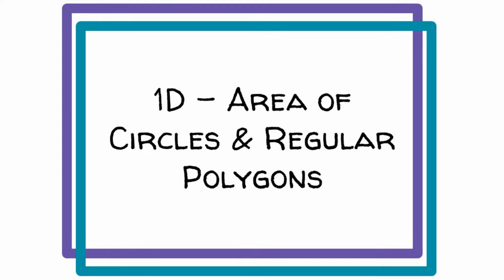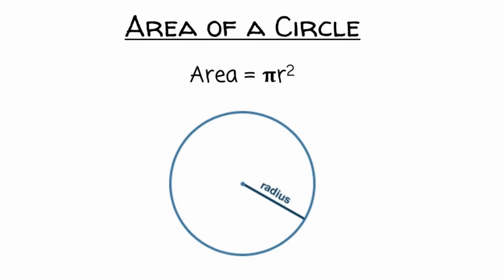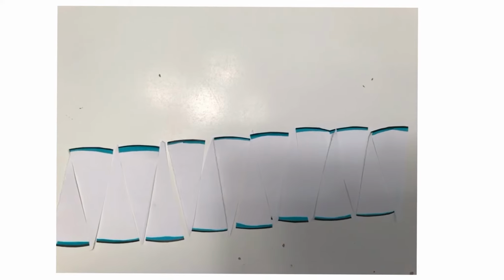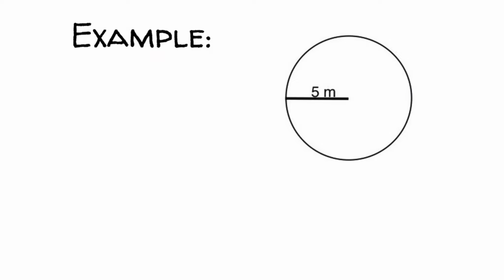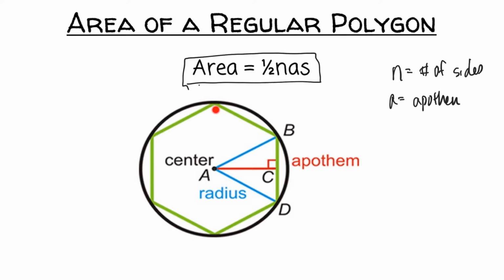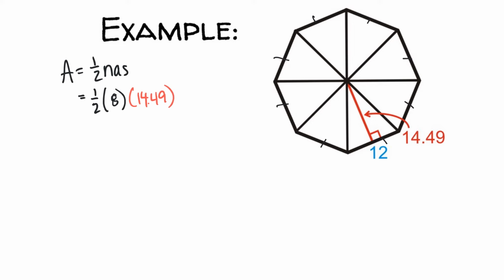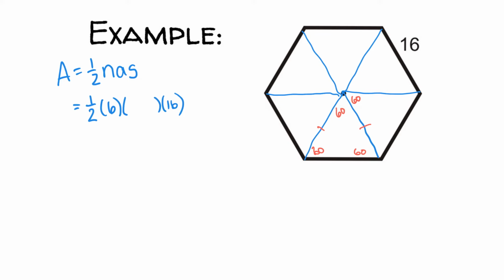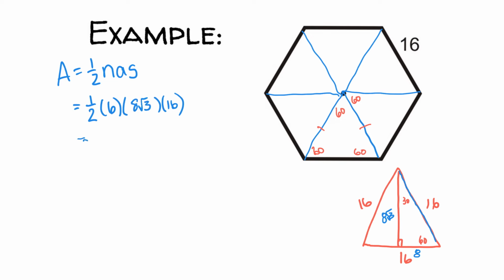1D - Area of Circles & Regular Polygons